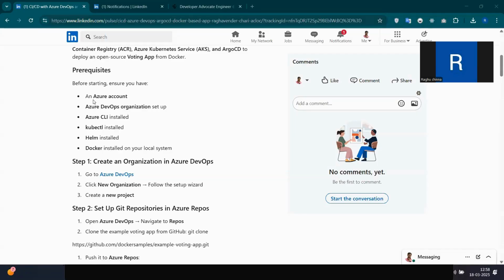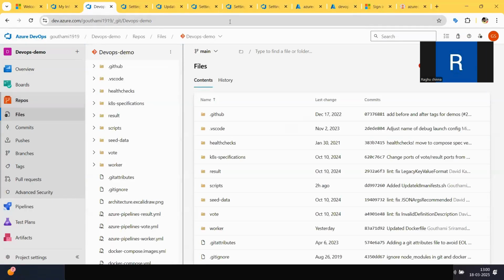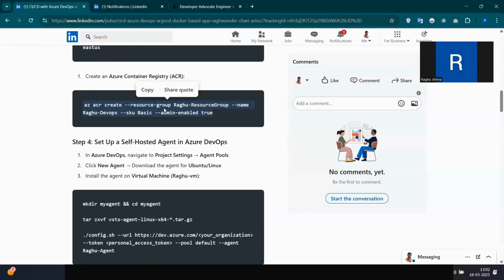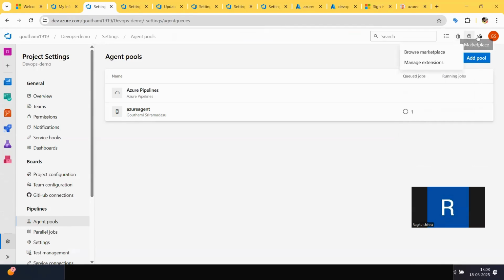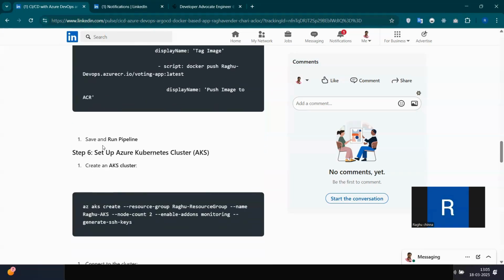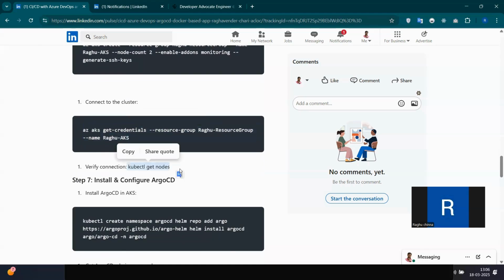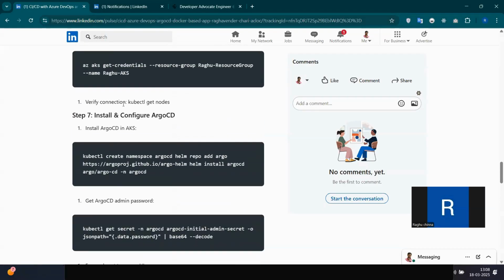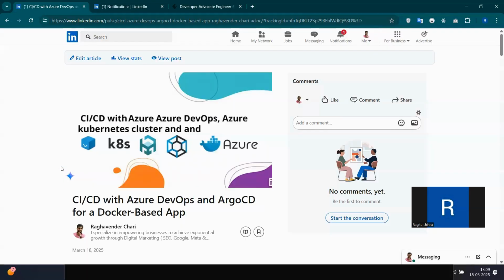Azure DevOps Project Explained 💡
🎯 Ready to kickstart your DevOps journey?

In this video, you'll learn how to create and configure an Azure DevOps Project — the foundation for managing code, pipelines, and collaboration in Azure.

✅ What You’ll Learn:

What is an Azure DevOps Project?

Overview of Boards, Repos, Pipelines, Artifacts

Hands-on demo to set it up

Best practices for getting started

🎯 Ideal For:

DevOps Engineers

Azure & Cloud Beginners

Developers exploring CI/CD pipelines

AZ-400 & AZ-104 learners

Azure DevOps Overview

Azure Pipelines Setup